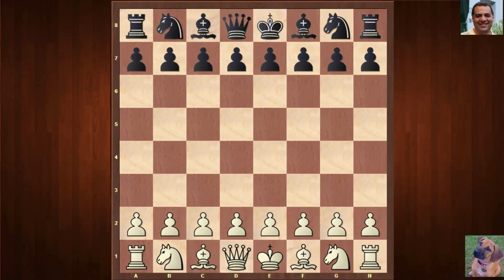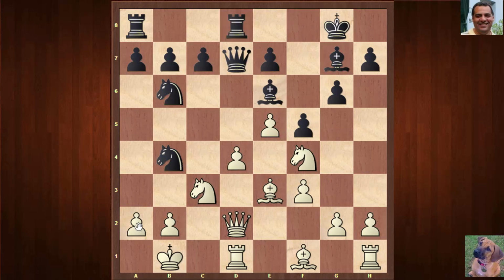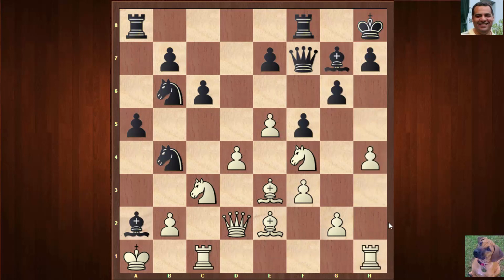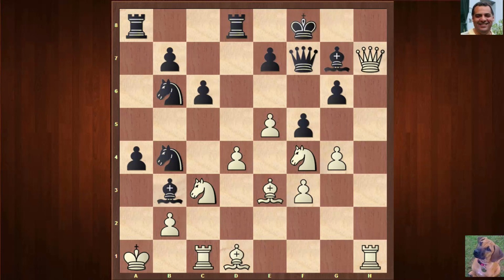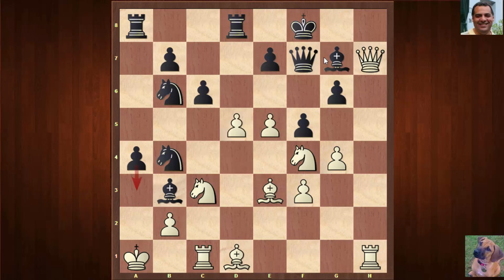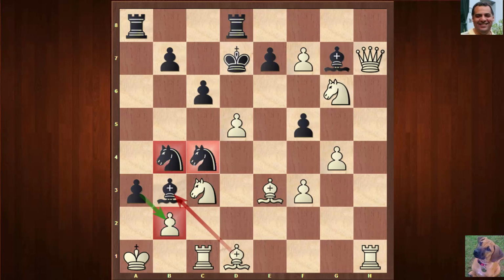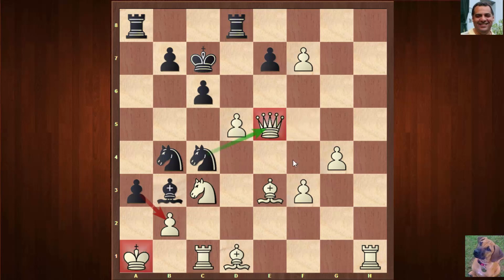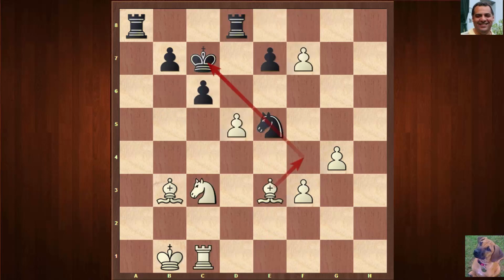Magnus Carlsen vs Li Chao Qatar Masters (2015) : Notable game: Neo-Grünfeld Defense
[Event "Qatar Masters"]
[Site "Doha QAT"]
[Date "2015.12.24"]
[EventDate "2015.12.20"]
[Round "5.1"]
[Result "1-0"]
[White "Magnus Carlsen"]
[Black "Li Chao"]
[ECO "D70"]
[WhiteElo "2834"]
[BlackElo "2750"]
[PlyCount "71"]

1. d4 Nf6 2. c4 g6 3. f3 d5 4. cxd5 Nxd5 5. e4 Nb6 6. Nc3 Bg7
7. Be3 O-O 8. Qd2 Nc6 9. O-O-O f5 10. e5 Nb4 11. Nh3 Qe8
12. Kb1 a5 13. Be2 c6 14. Rc1 Kh8 15. Ka1 Be6 16. Nf4 Qf7
17. h4 Bxa2 18. h5 Kg8 19. hxg6 hxg6 20. g4 Bb3 21. Bd1 a4
22. Qh2 Rfd8 23. Qh7+ Kf8 24. d5 Nc4 25. Nxg6+ Ke8 26. e6 a3
27. exf7+ Kd7 28. Ne5+ Bxe5 29. Qxf5+ Kc7 30. Qxe5+ Nxe5
31. Bxb3 axb2+ 32. Kxb2 Nbd3+ 33. Kb1 Nxc1 34. Rxc1 Kc8
35. dxc6 bxc6 36. f4 1-0

Thumbnail
Li Chao
Carlsen picture
Magnus Carlsen: